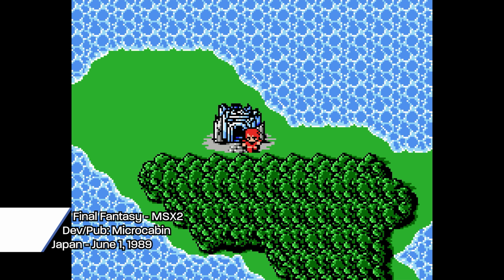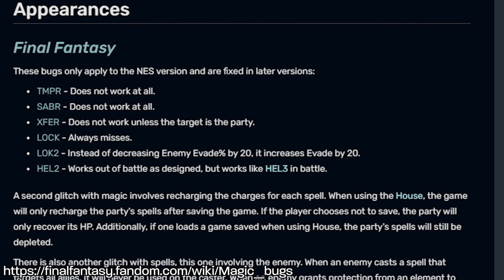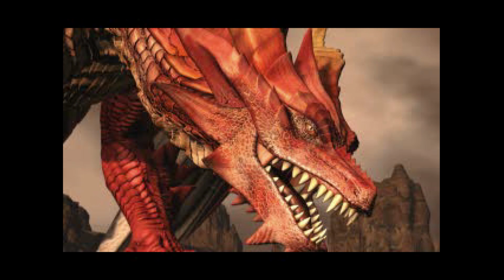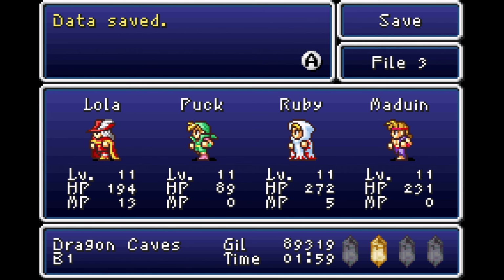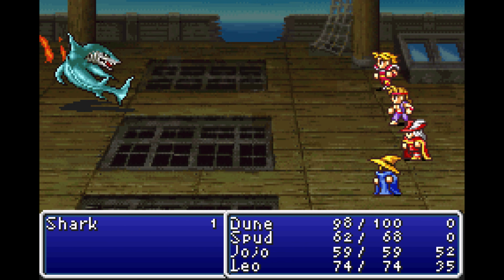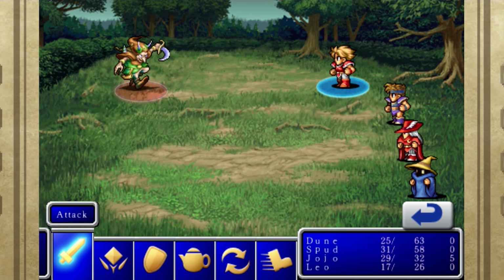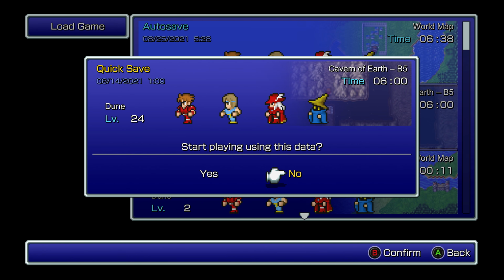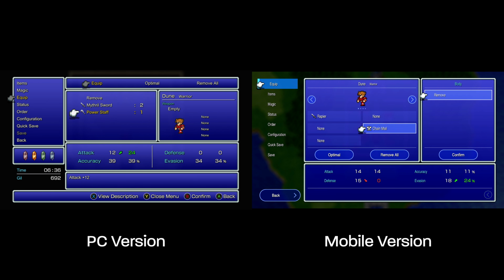Which Version of Final Fantasy I Should You Play? - ALL Ports Reviewed + Compared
This is a comprehensive review & comparison of Final Fantasy I for the NES, Famicom, MSX2, Wonderswan Color, PlayStation 1, Game Boy Advance, Mobile, PSP, 3DS, smart phones, and PC. This includes the recently released Final Fantasy Pixel Remaster as well for PC and smart phones. We cover gameplay changes, bugs, visuals, music, and content differences. This comparison should inform you of any and all significant differences between each different version of the game, enough so that you could decide which version you think you'd prefer.

A special thank you to Avin Chaos for providing some feedback on the script before this video went up, primarily concerning the NES version, as well as several members of the Final Fantasy community who've archived & documented information throughout the years, from speedrunners to those who update wiki pages. Their research makes all of my videos possible. The credited usernames under the FF Version differences page are Keltainentoukokuu, Technobliterator, JBed, TJF588, Swordzmanp236, Miphares, Some Color Mage, Lief Katano, Unclesporky, and DefinitiveDubs

chapters:
0:00 - Intro/Famicom
0:56 - MSX2
3:50 - NES (US)
5:39 - Wonderswan Color
8:52 - PlayStation 1
11:35 - Game Boy Advance
16:49 - Mobile (Namco)
18:46 - PSP
19:53 - iOS/Android/Windows Phones
21:31 - 3DS
22:46 - Pixel Remaster